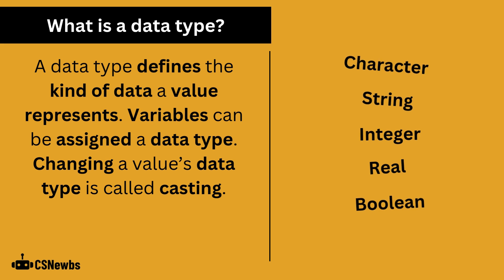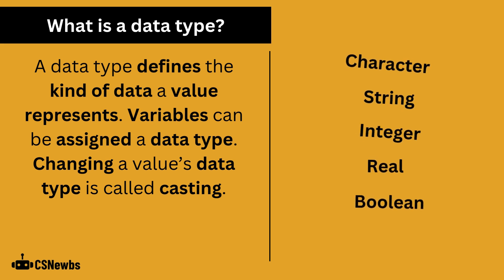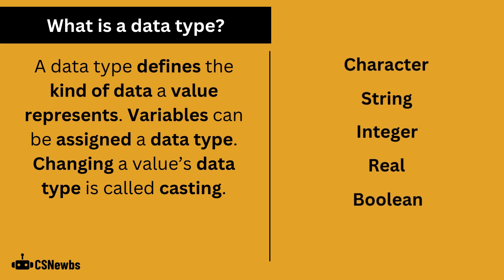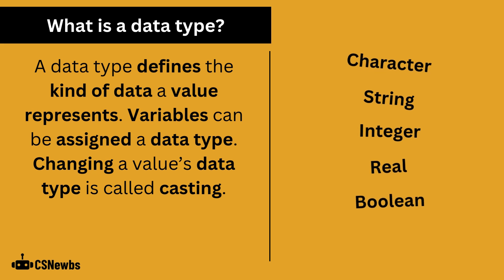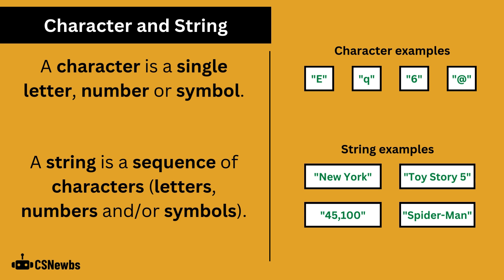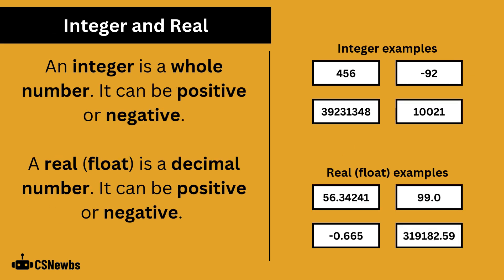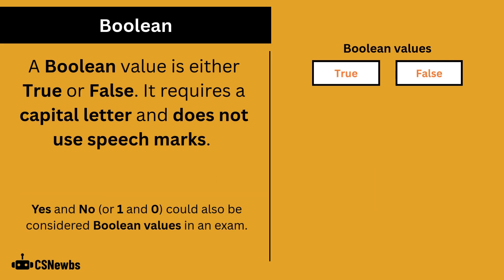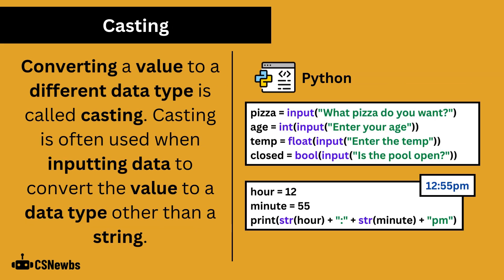Data Types | 2.2 | OCR GCSE Computer Science | J277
This video explains the five main data types (character, string, integer, real and Boolean) as well as casting.

This video is based on the OCR J277 Computer Science specification. The topic is '2.2.2 Data Types' from Paper 2.